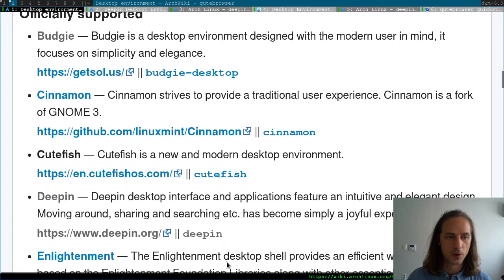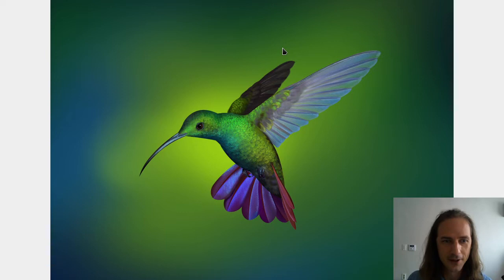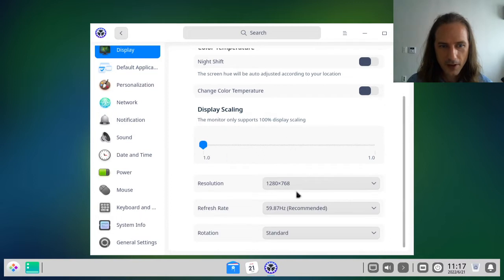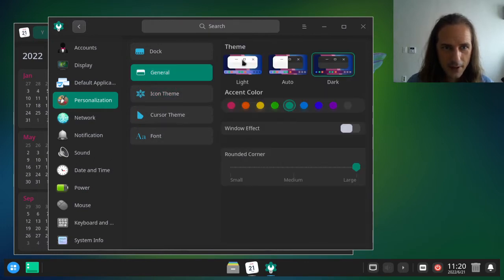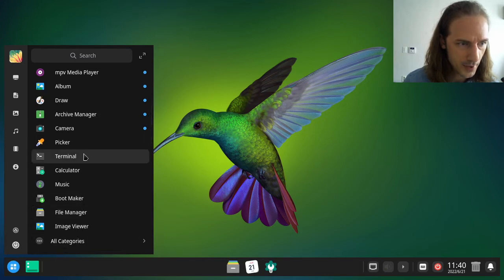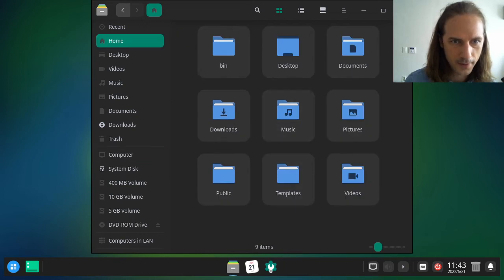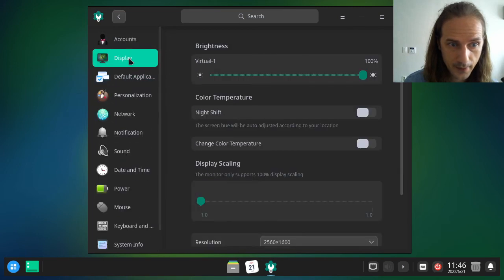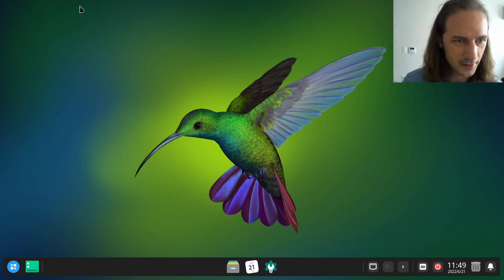Deepin: Desktop Environments on Arch Linux Ep. 4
In this series, we go through all the DEs available from the Arch Linux repositories in alphabetical order, to compare them.

We are taking a look at the Deepin desktop, the default interface of the Deepin Linux distribution, but available for most major other distros, too.